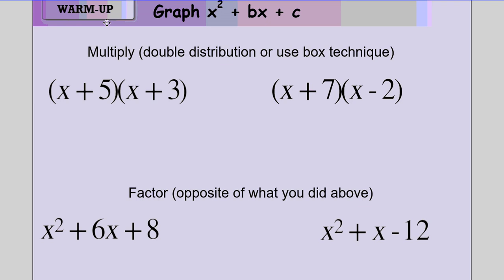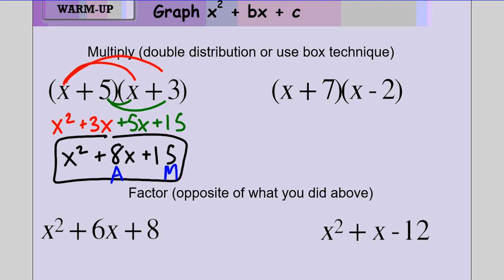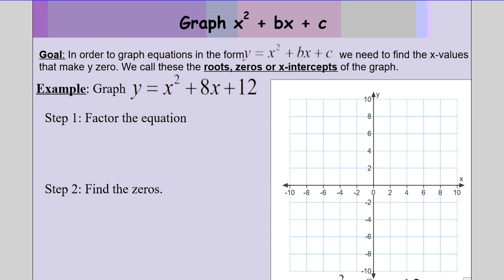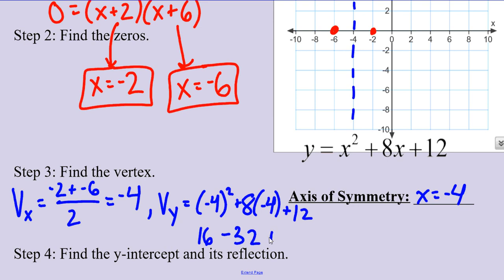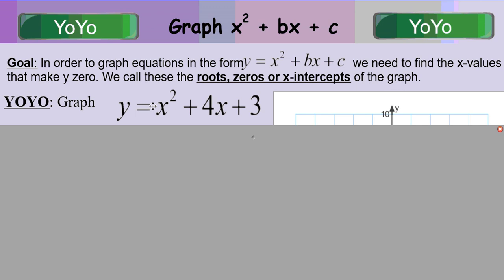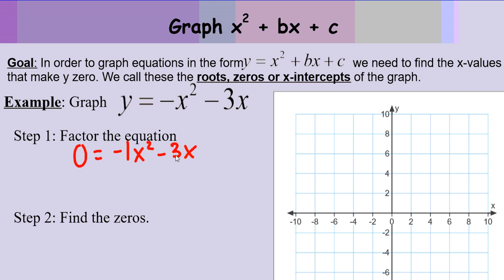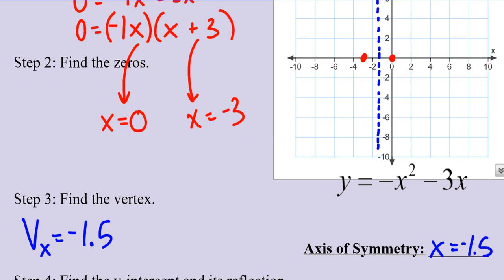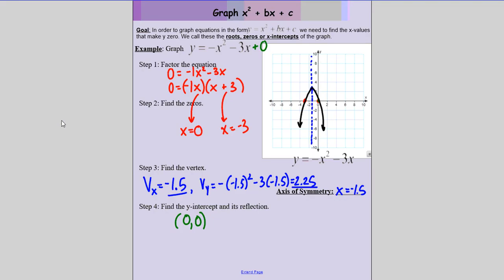Algebra 1 8.5 Day 2 Graph y = x^2 + bx + c